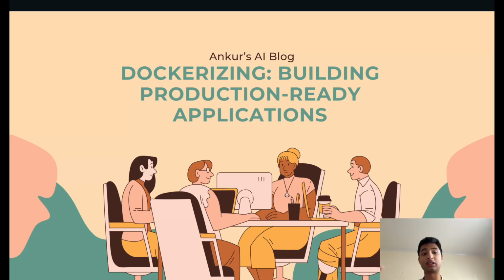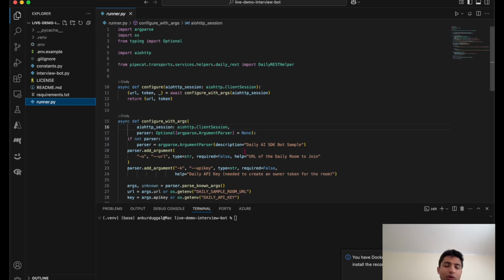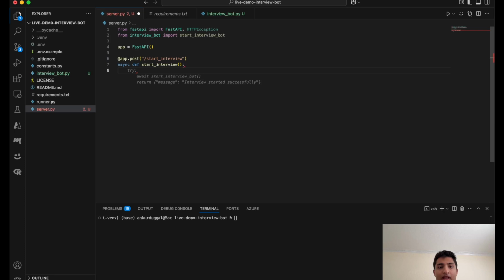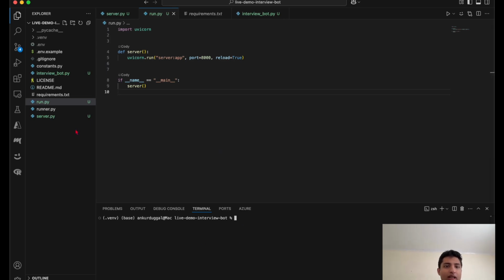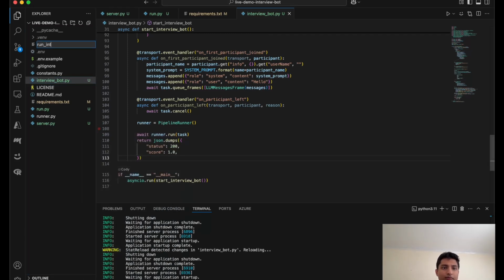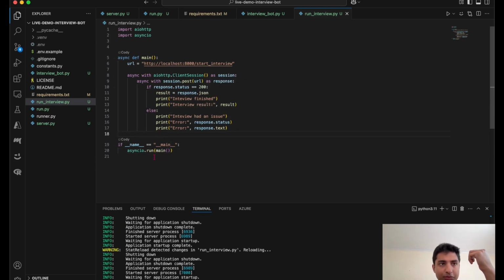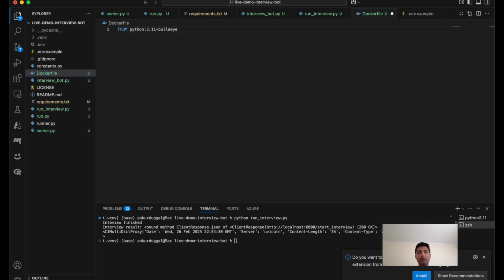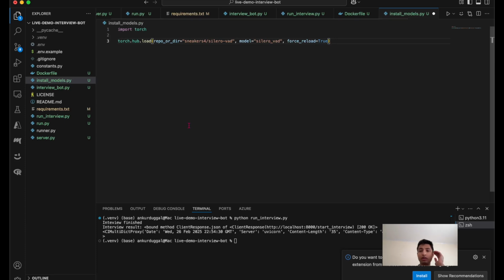Scale voice agents using docker (Coding Tutorial)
Learn how Docker works and how you can use Docker to easily scale your voice agents using Docker.

Scale up your voice agents to be able to scale to hundreds of concurrent calls.

Easily containerize your solutions to make sure they can run efficiently and without fail.

Also, there is a lot I am still working on to make the demos better. I apologize for the weirdness of this one. Trying OBS and Loom and comparing :)